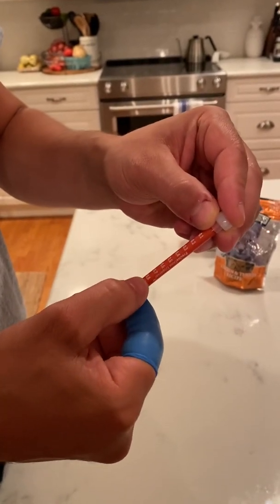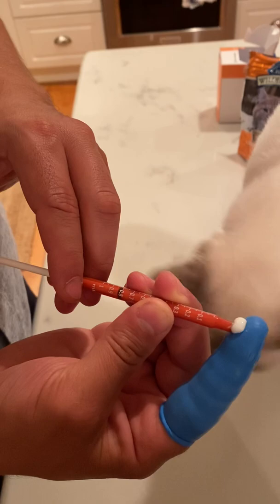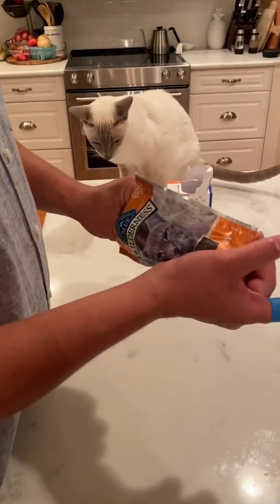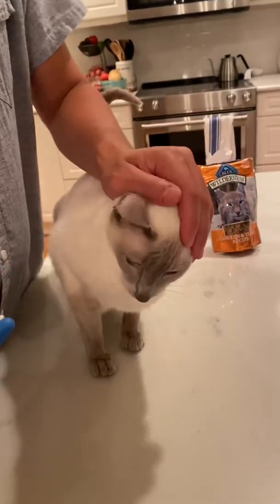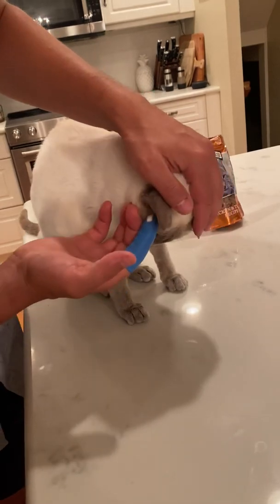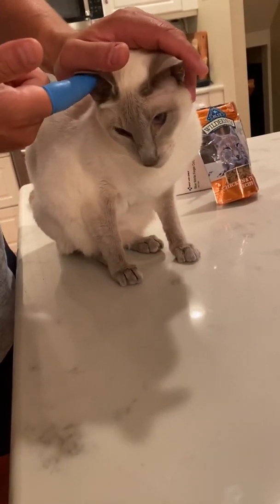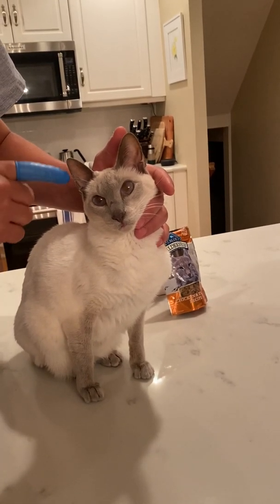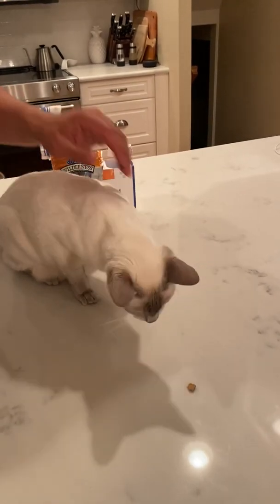Cat Hyperthyroidism - transdermal methimazole application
Quick video to help others on how we apply Lucy’s meds